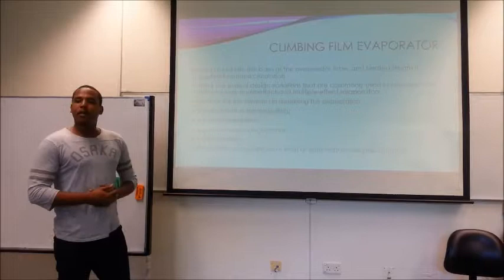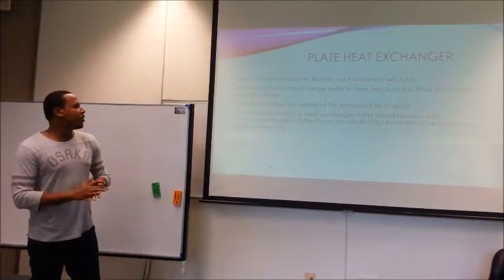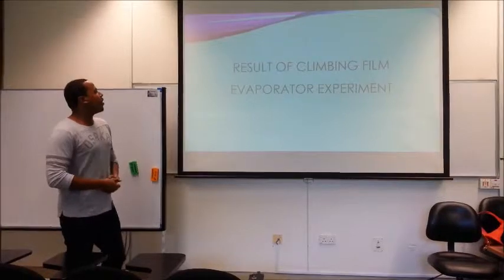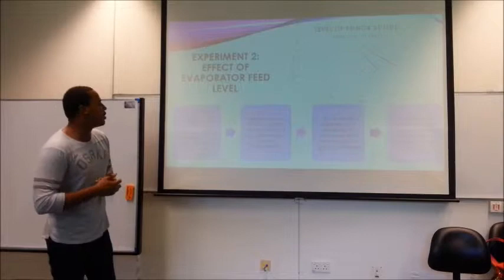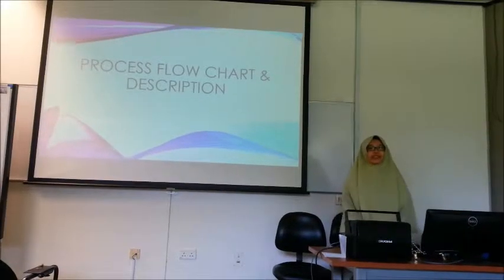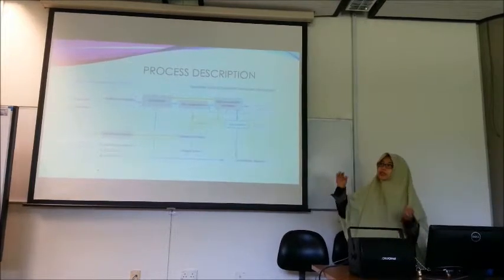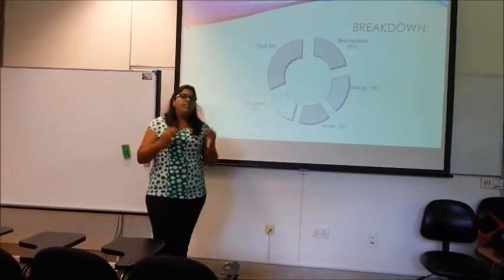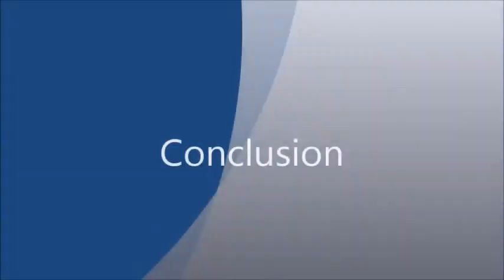Group C3 UOL II Waste Water Treatment